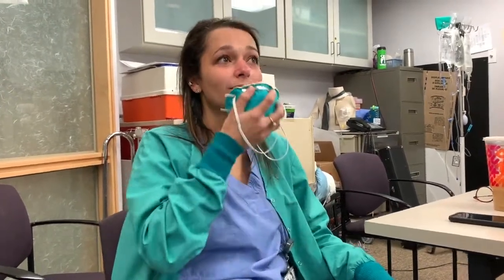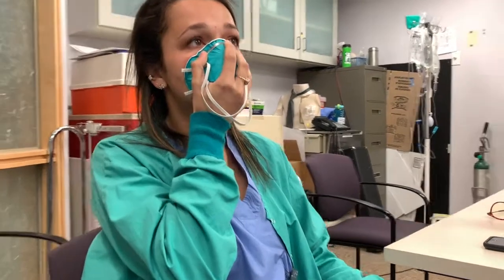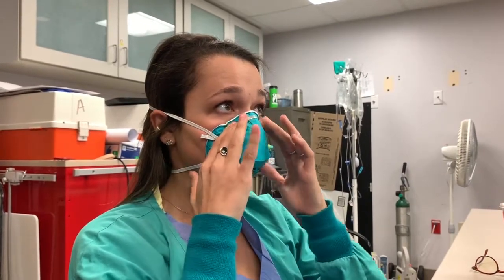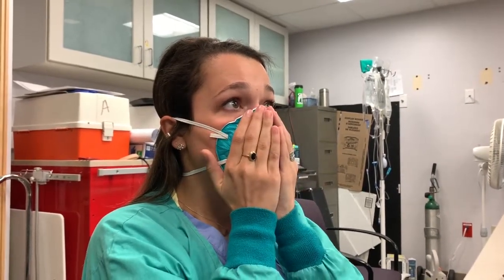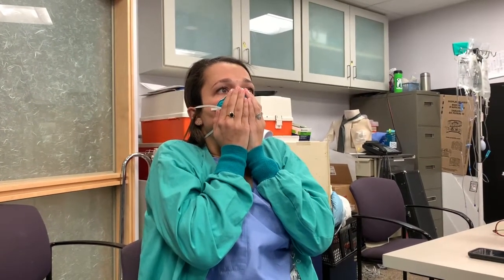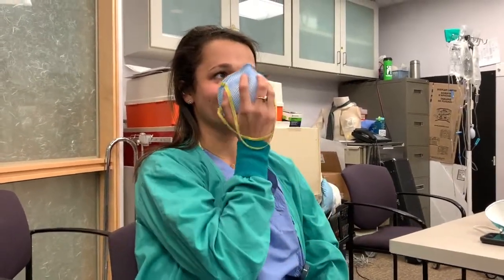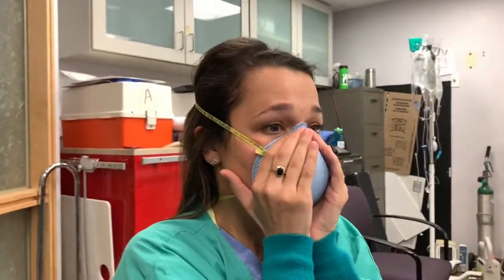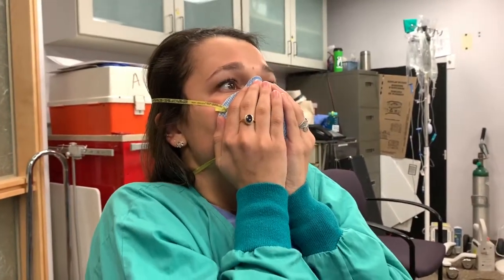N95 seal check